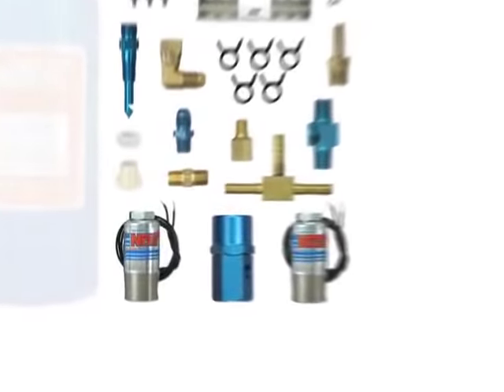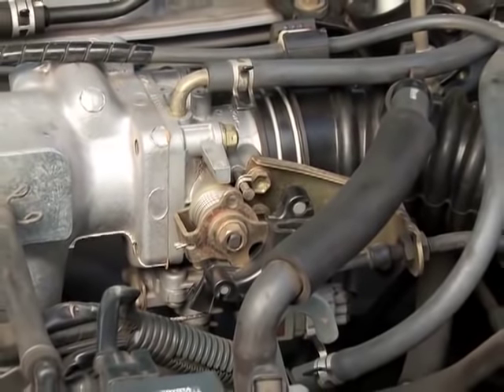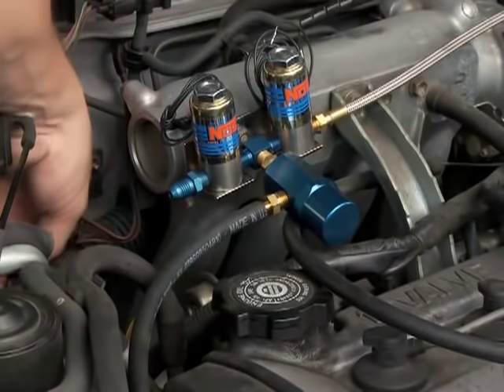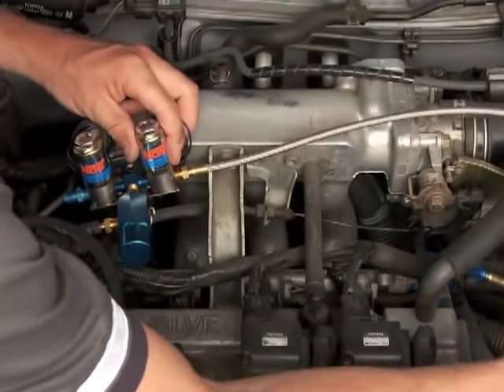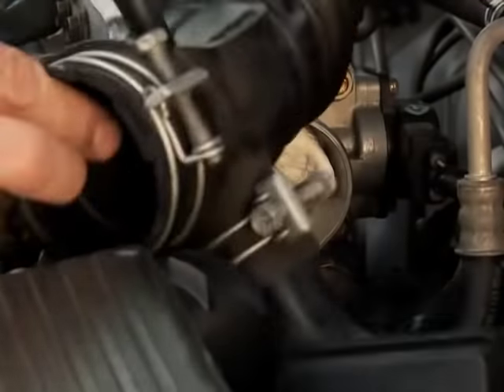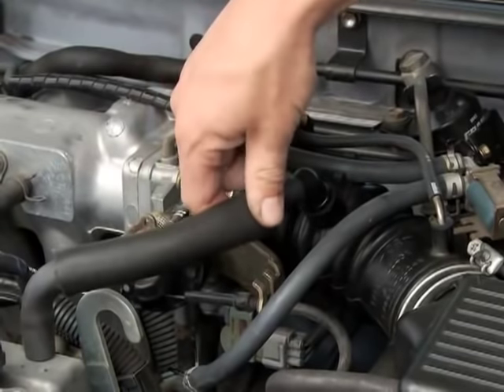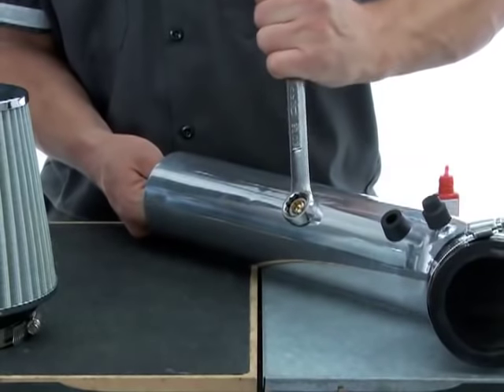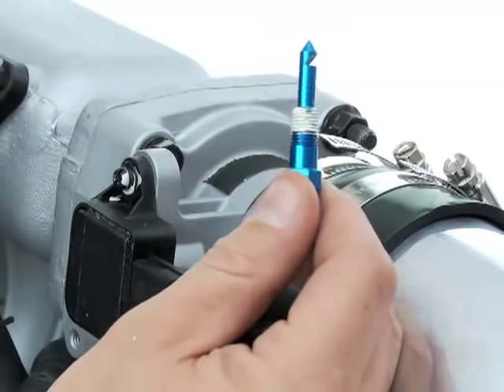How To Install an NOS Dry Nitrous Oxide System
This NOS video demonstrates how to install a typical Dry NOS nitrous oxide system. A Dry NOS system delivers nitrous oxide to the air intake tube of your engine, while the vehicle's fuel system provides the added fuel. The video demonstrates how to locate, drill and tap an OEM or aftermarket intake for an NOS nozzle.